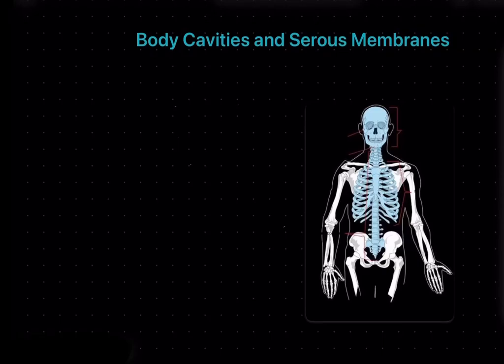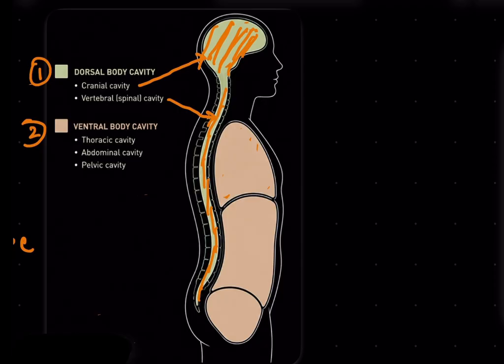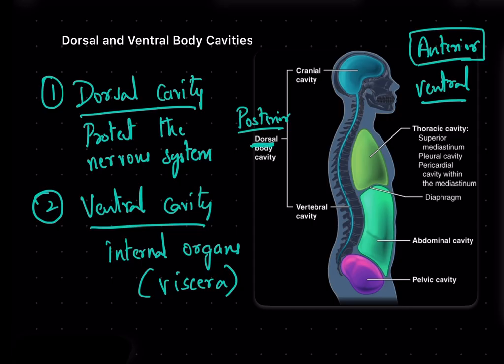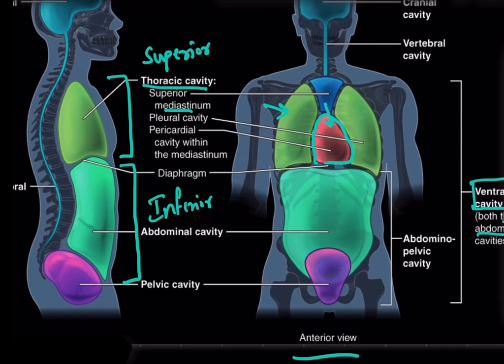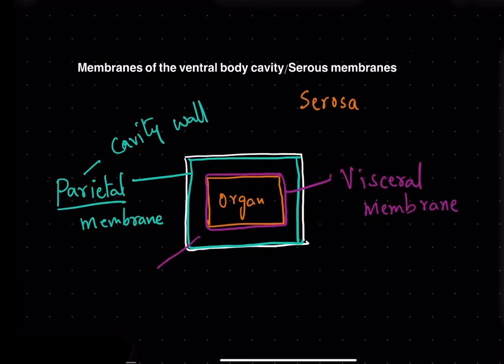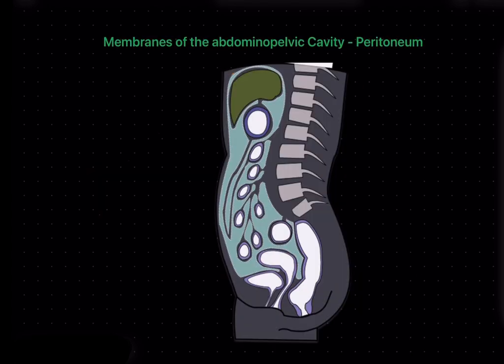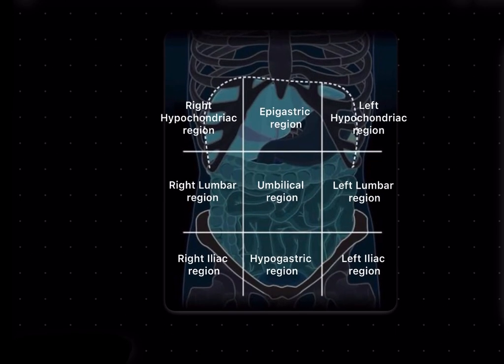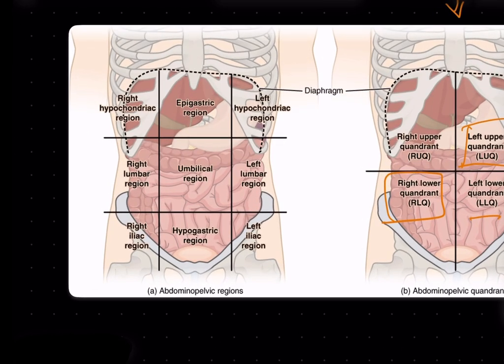Body Cavities and Serous Membranes | Anatomy & Physiology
This lesson discusses body cavities and membranes of the ventral body cavity.

Thanks!

0:00 Introduction
0:59 Functions of Body Cavities
4:30 Subdivisions of Body Cavities
10:30 Serous Membranes
17:10 Abdominopelvic Quadrants and Regions